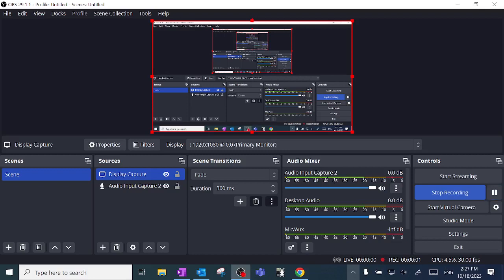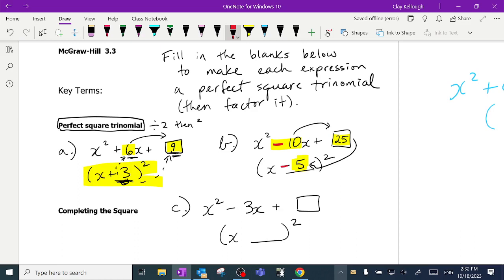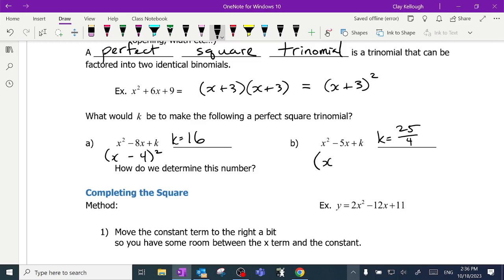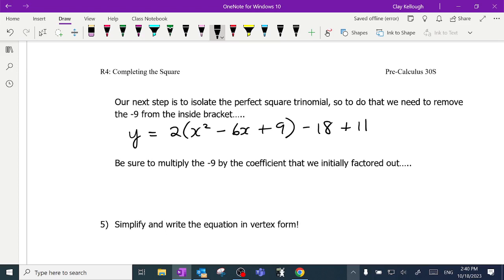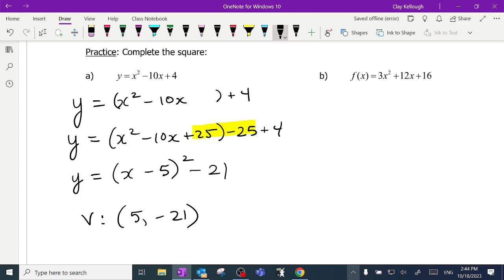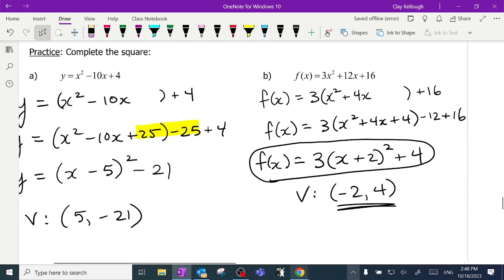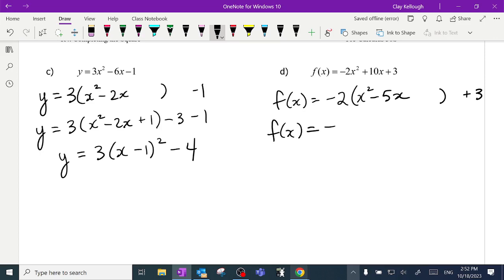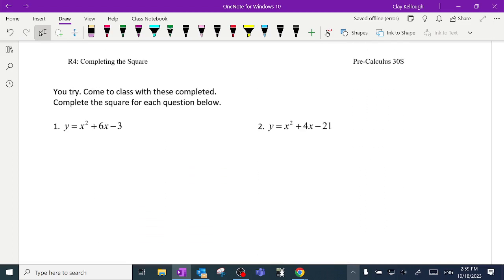MPC30SH Lesson 3.3 Completing the Square (Quadratics)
Class for Wed Oct 18